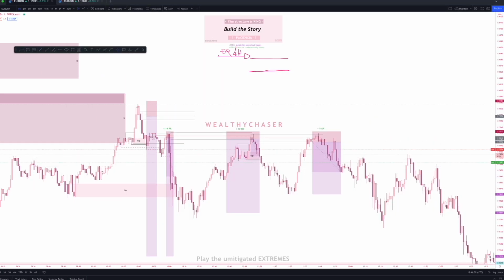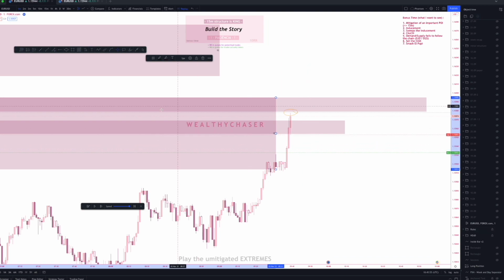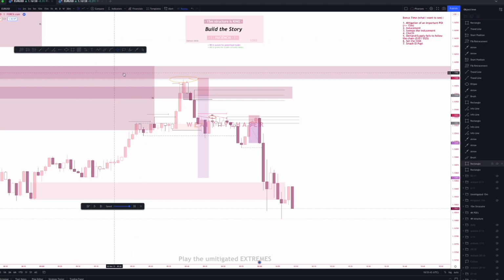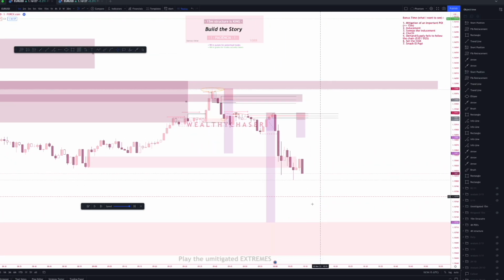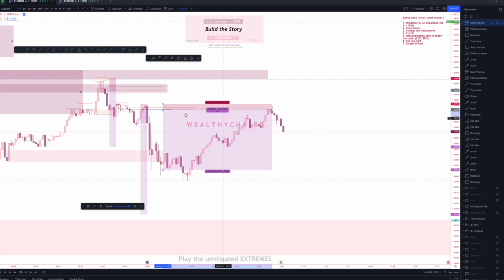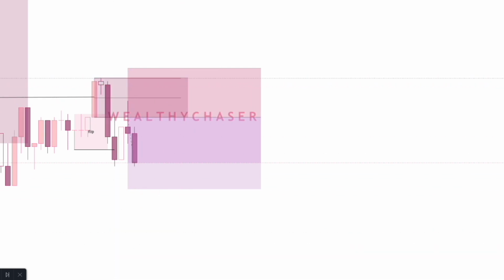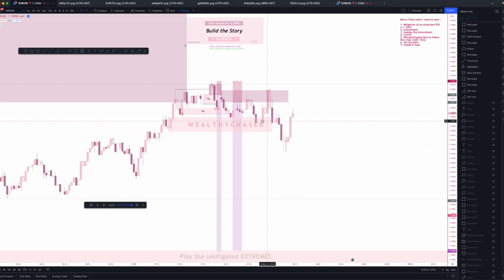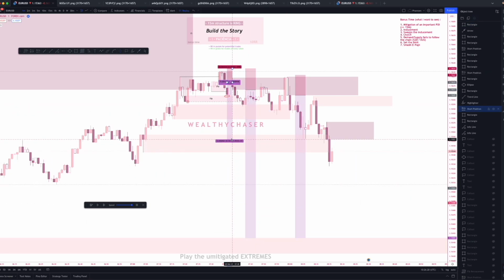Recaps EURUSD 65RR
Another recap incoming but this time instead of one I bring you 2 really clear and simple recaps I did with trades from the 3rd and 5th of November

Here are the TV links of the LTF, you can also check my telegram channel here to see HTF narrative:
link

Hope you had a lovely weekend and start of the new week.

Thank you once again for all your support and always remember:

Gratitude is the fastest way to raise your vibration so you can attract the life of your dreams! So be grateful for today and for tomorrow! 🥰

Take care!

T

Le goooo!!! 🔥🔥🔥

* This is my only Instagram account. I will never message you directly. Anyone who slides in your DMs using a similar name or my pictures, please block and report them.

🇵🇹🇧🇷 Se falas português dá uma olhadela no meu canal 100% falado em português:

Please be aware of impersonators online: Taty Forex or Wealthy Chaser does not message people directly asking for payment. Please be aware of impersonators and do not send money to any account.